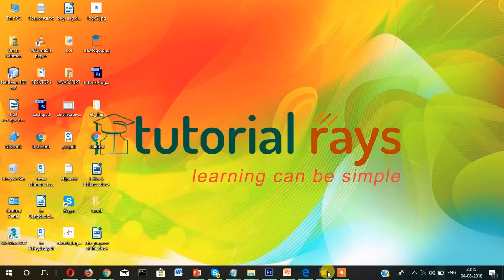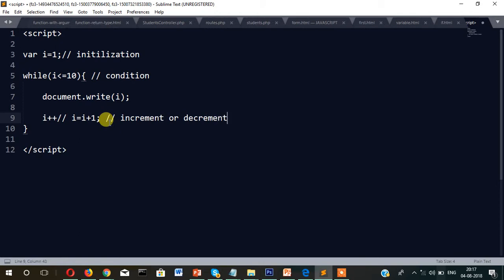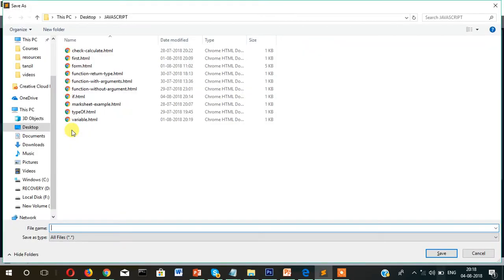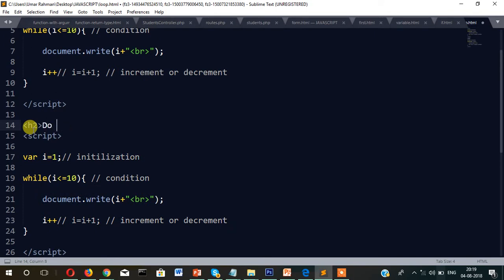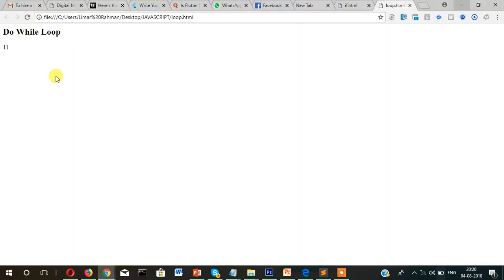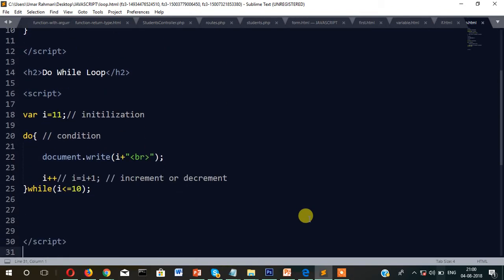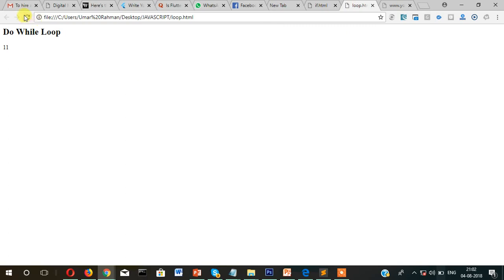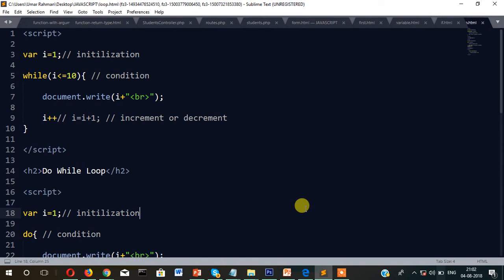JavaScript Loops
In this video tutorial you will learn about Java script Loop